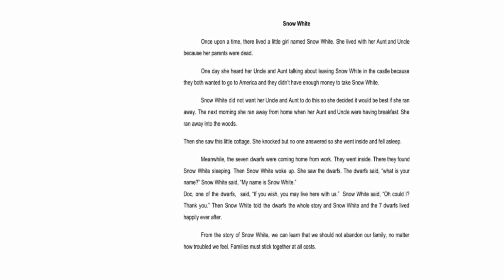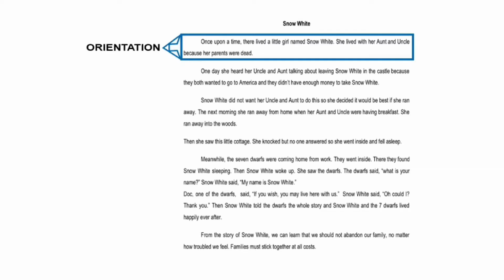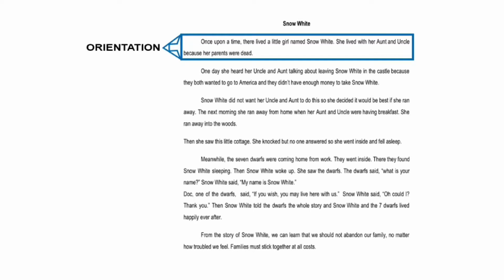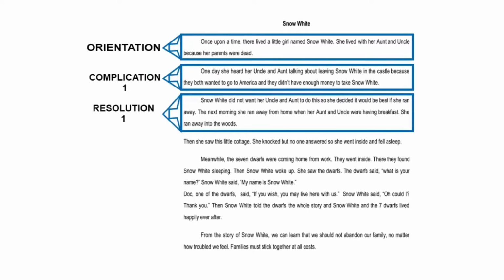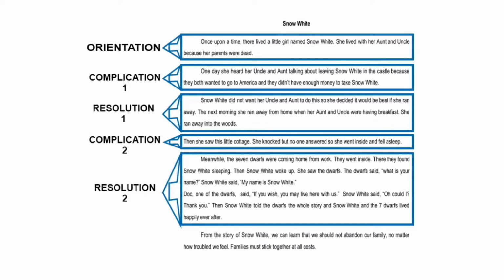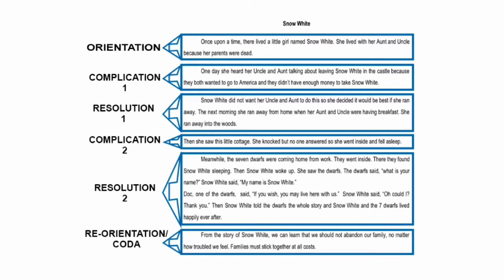Narrative Text - Media ICT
Aldeline
Angelina Tan
Sulaiman Nurraihansyah